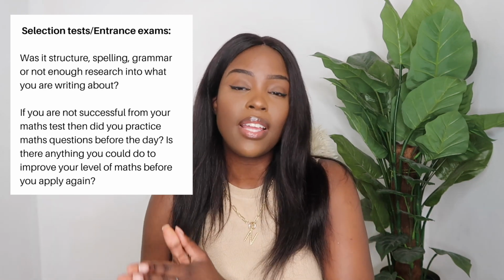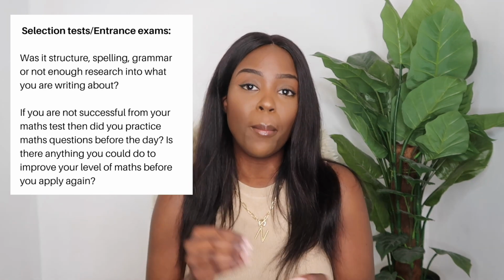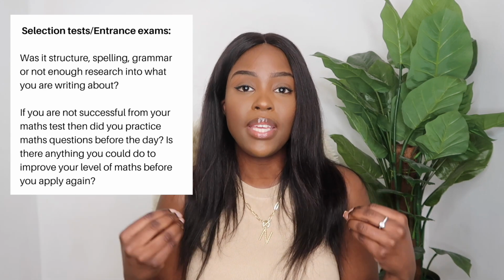8 Reasons Why Some People Are REJECTED From Midwifery School / WHAT NOT TO DO! | Nadine Nayy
My First Year As A Newly Qualified Midwife, Where I’m permanently based -Let's talk!! | Nadine Nayy

FAQ’s:
Job: Midwife
Age: 28
Where are you from: I’m from/Born in Rwanda🇷🇼, I live/Grew up in London 🇬🇧.
What camera do I use: Canon G7x Mark ii
What do I use to edit: iMovie